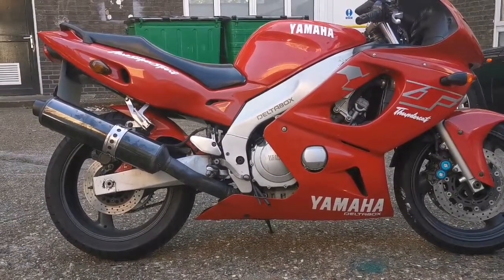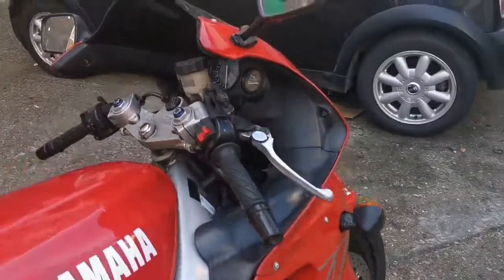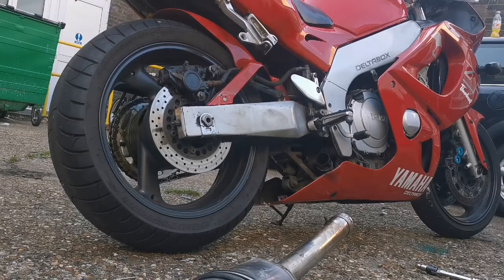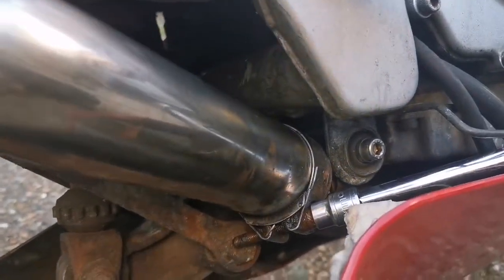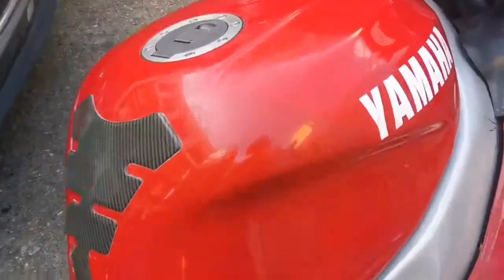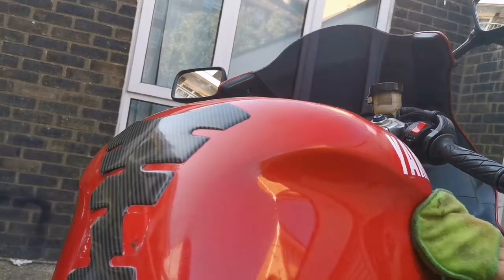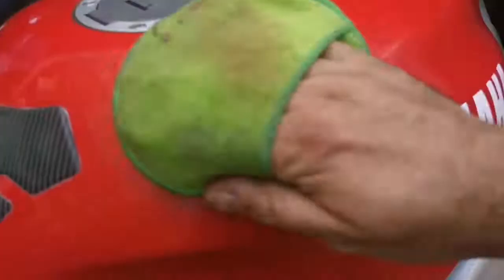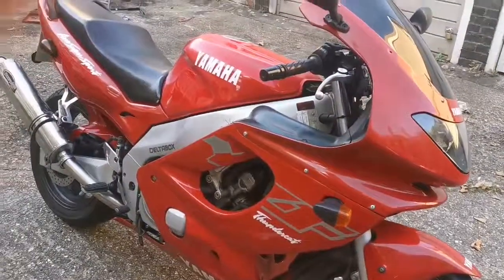Yamaha thundercat 600cc, review, clean, turtle wax, mot, exhaust change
Hi everyone, if this video helps you out at all or you just enjoy watching then please feel free to tip enough to get a hot drink or even a Pepsi max :). The channel does cost a few pounds to run so all tips would go towards continuing the vids and charity.

If anyone would like a motorcycle rescuer key ring send me £5 through PayPal and leave your name and address and I will get one to you.

thanks

This is my thundercat, I bought it as a silver and yellow cat and swapped all the best parts over to my mates bike. The bike is a great bike although has lots of imperfections. It's safe and runs well which is what's important. Someone is going to get a great deal.